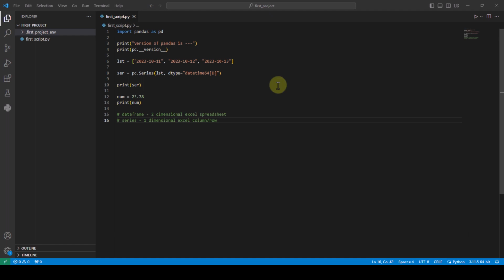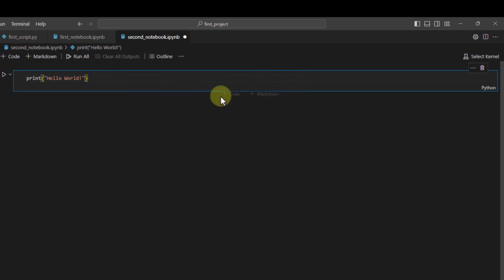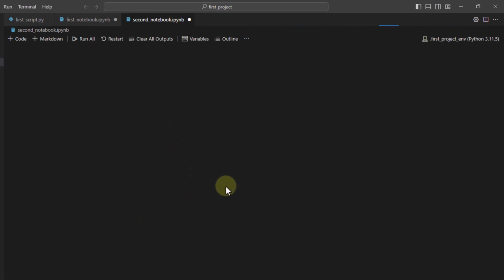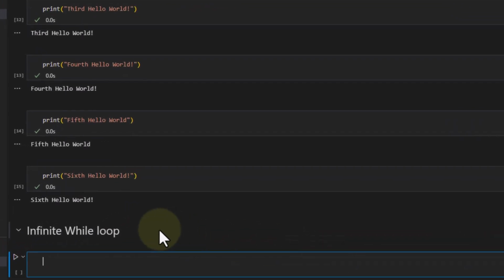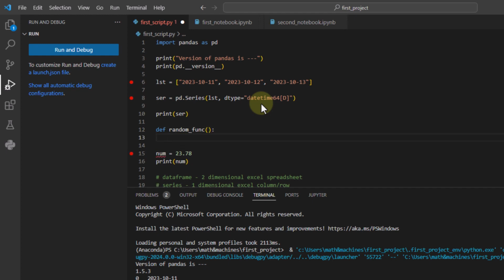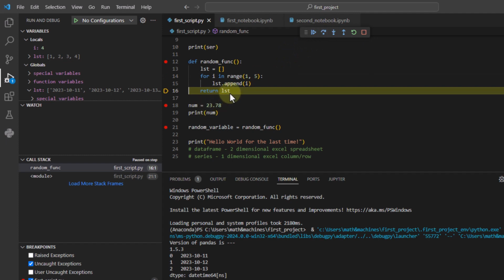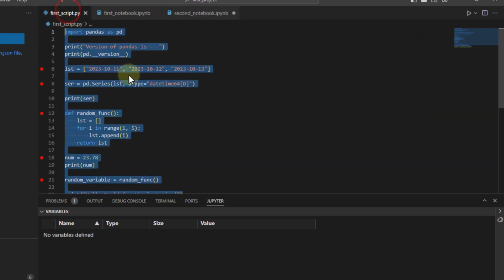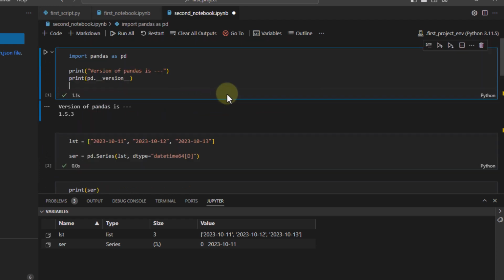Jupyter Notebooks in VS Code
Visual Studio Code has amazing native support for running Jupyter Notebooks. This tutorial takes you through the basics of setting up and managing Jupyter Notebooks in VS Code

Timecodes:
00:00 Introduction
02:52 Creating Jupyter Notebooks
04:09 Jupyter Notebook Interface
06:19 Running Jupyter Notebook cells (IPykernel package)
09:30 Markdown cells
11:48 Restarting Jupyter Kernel
14:52 Debugging Python Script vs Jupyter Notebook